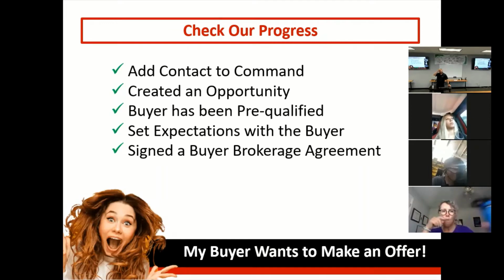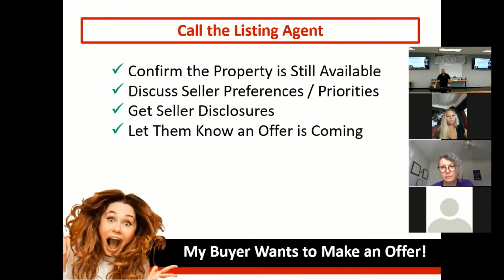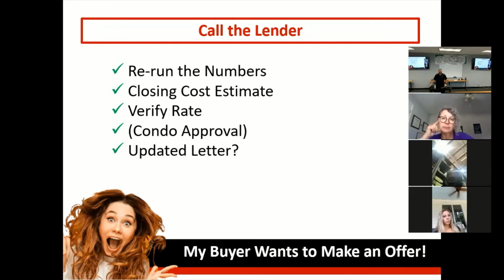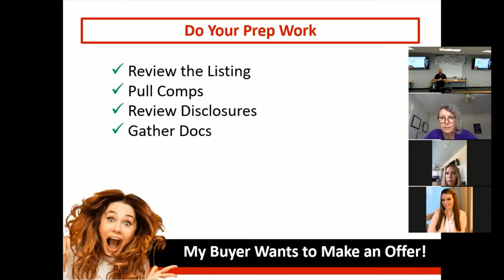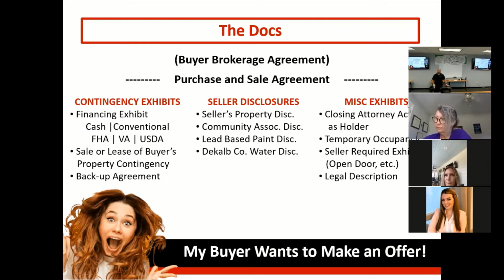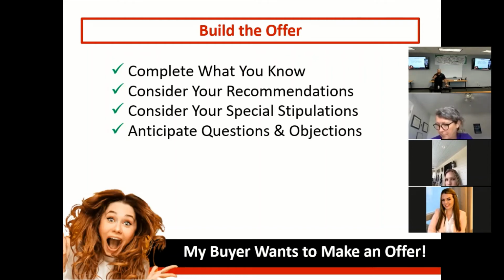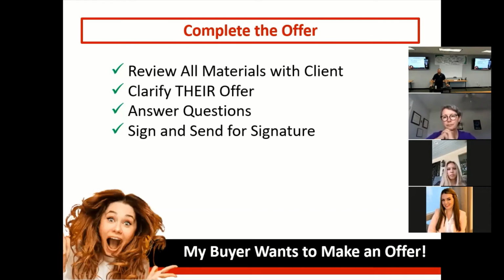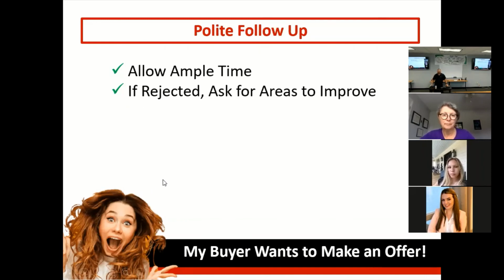Your Buyer is Ready to Make an Offer